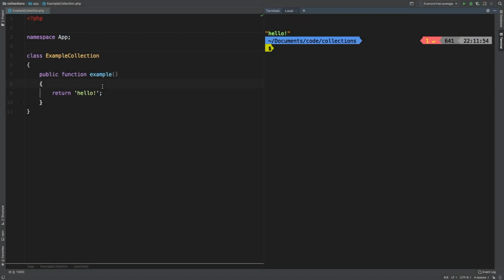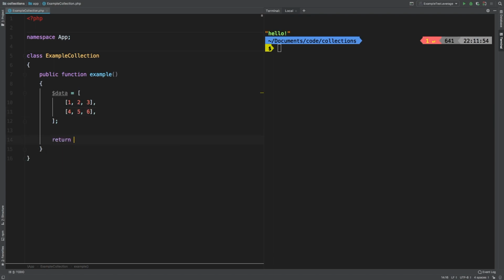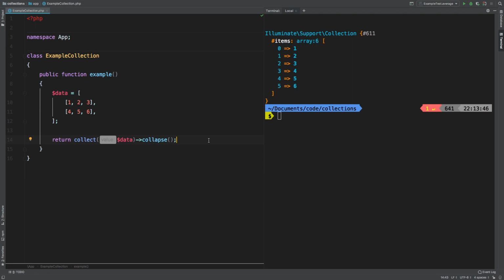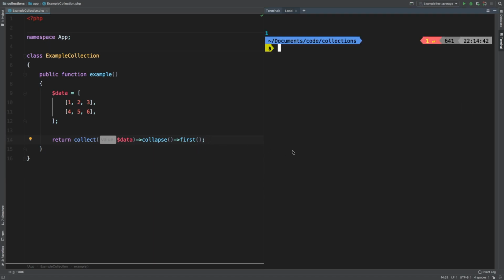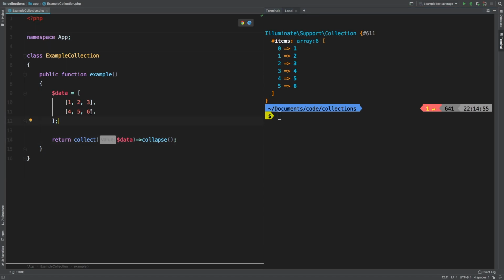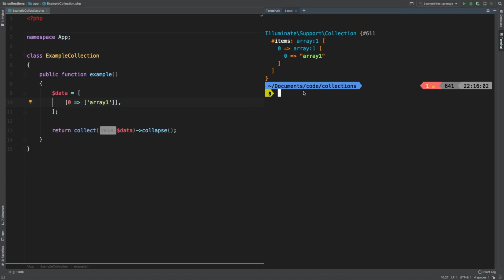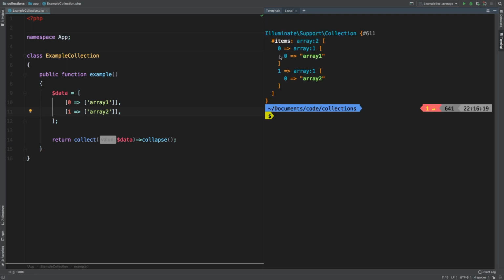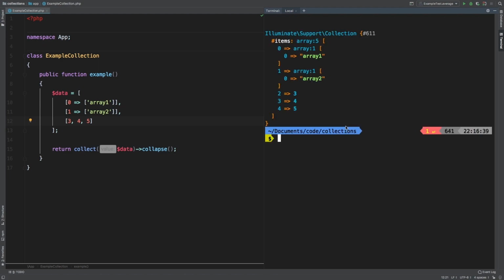collapse | Laravel Collections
In this episode we are tackling, the method collapse().

In this series, we take a look at each of the available methods in the Laravel Collection class and dive deep through examples in explaining what it does.